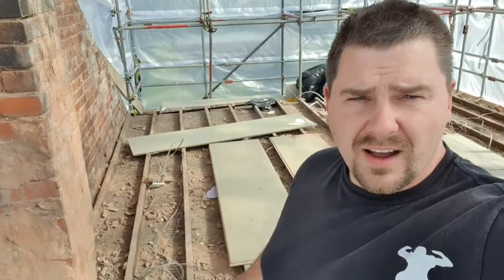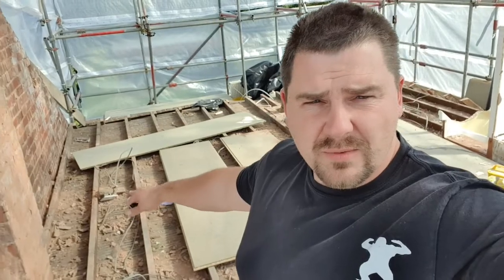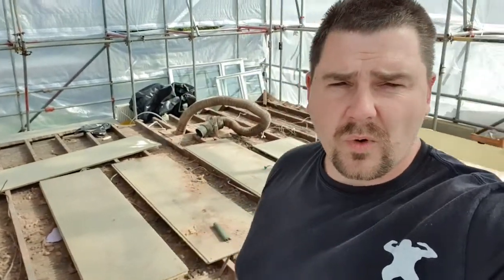Loft Conversion Sheffield - Part 1 of High Storrs - Start of Project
The roof is down, the diy built floor is removed and ready for new floor.

We have completed all demolition and floors has been removed as they were so badly installed by previous owner... scary